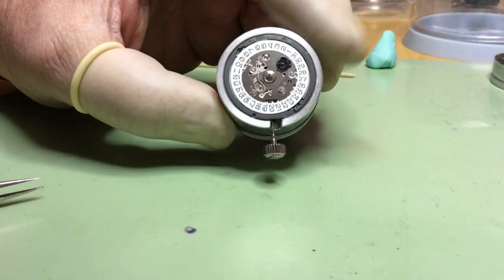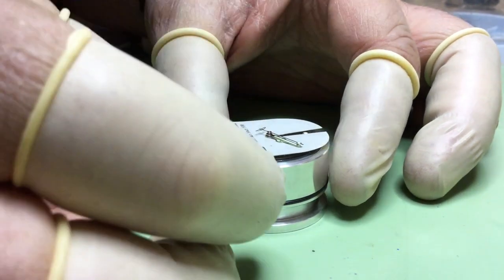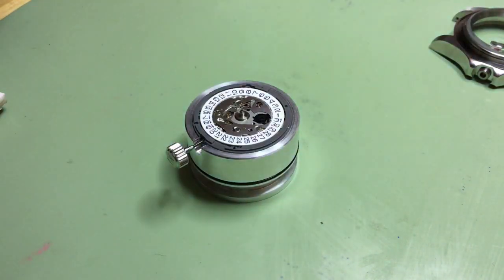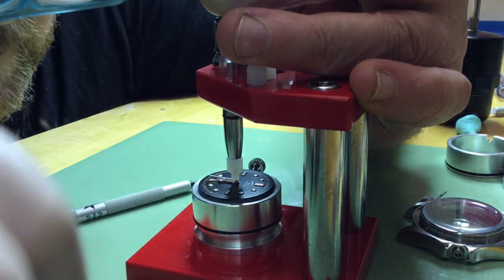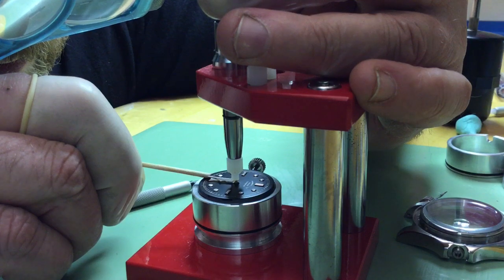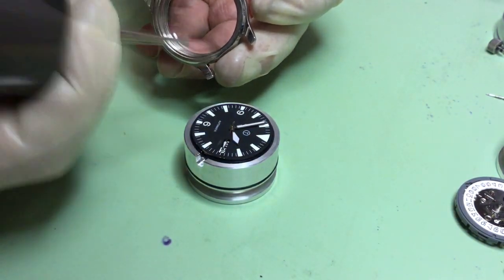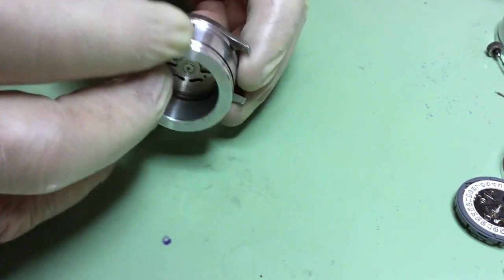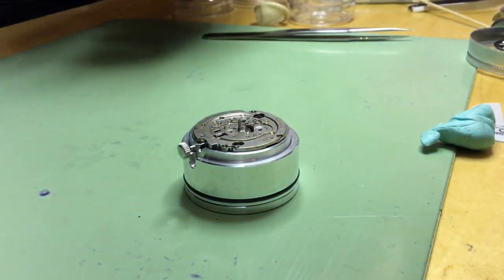Movement Holder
A movement holder for Seiko modders.